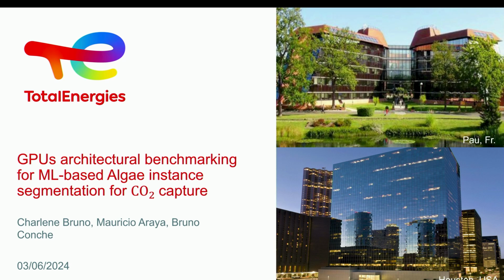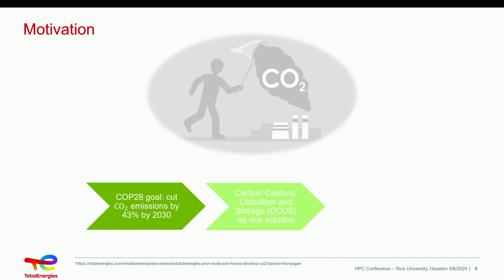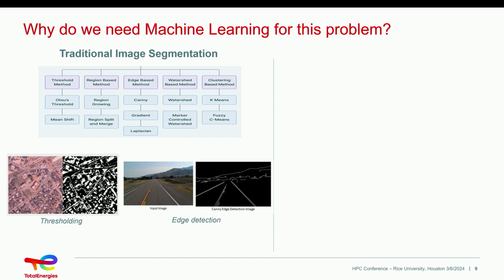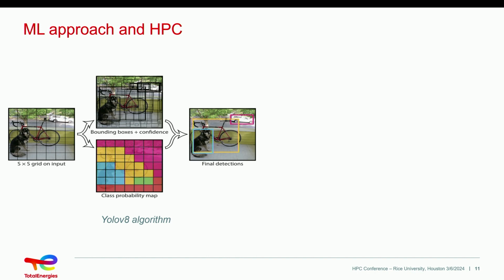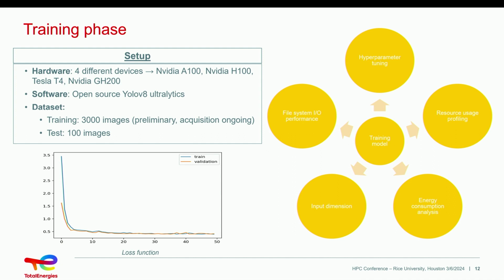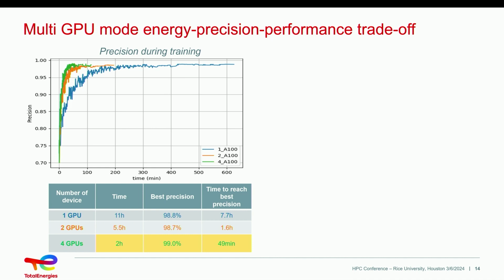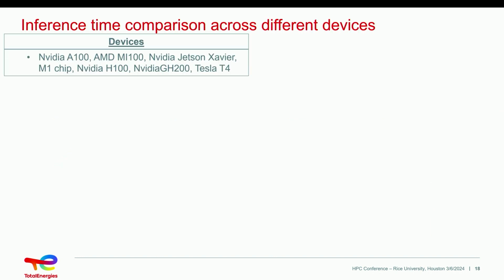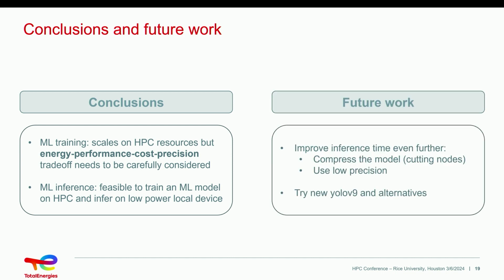Technical Talk: GPUs Architectural Benchmarking for ML-based Algae Segmentation and Classification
Technical Talk: GPUs Architectural Benchmarking for ML-based Algae Segmentation and Classification for CO2 Capture